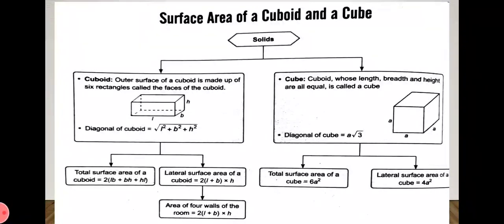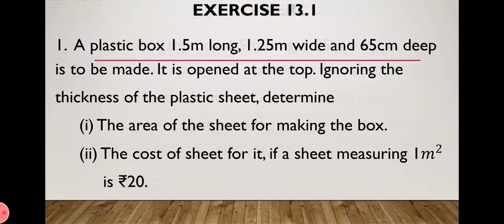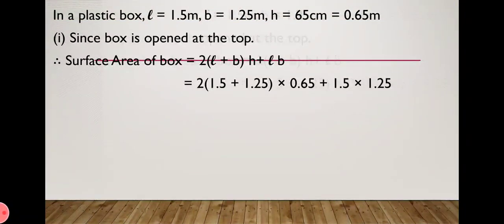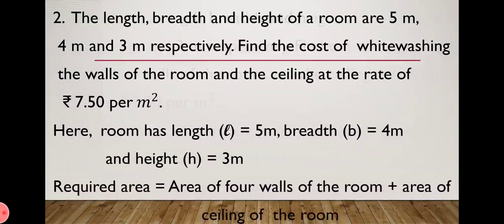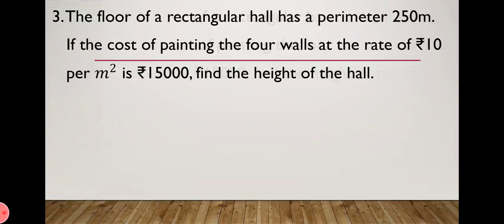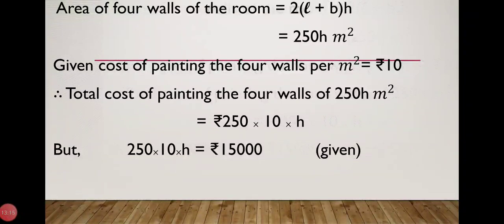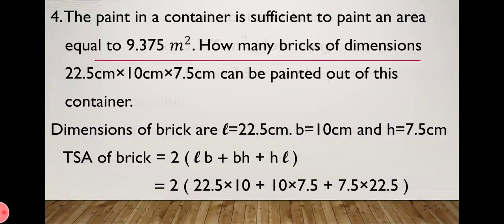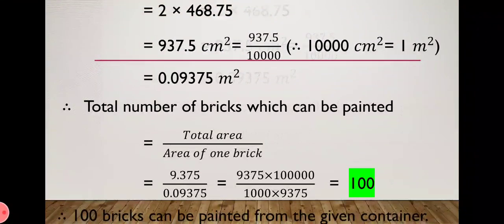CLASS IX MATH Chapter-13 SURFACE AREAS AND VOLUMES Part-2